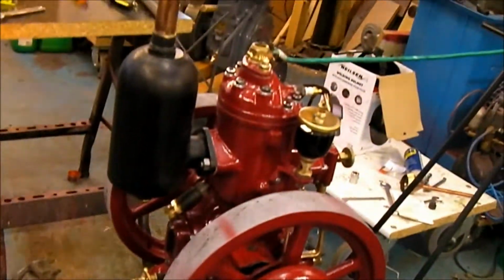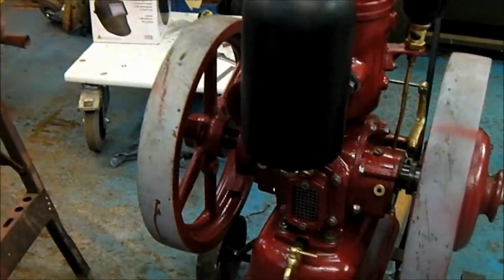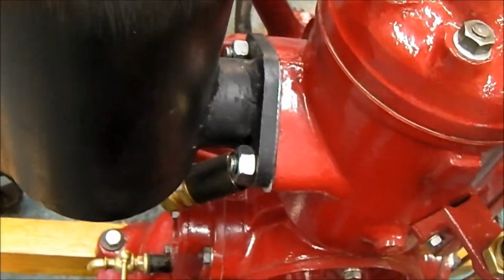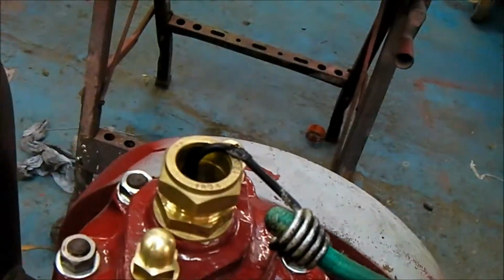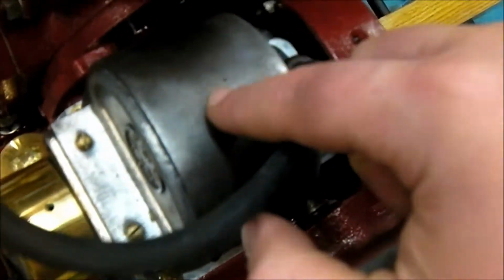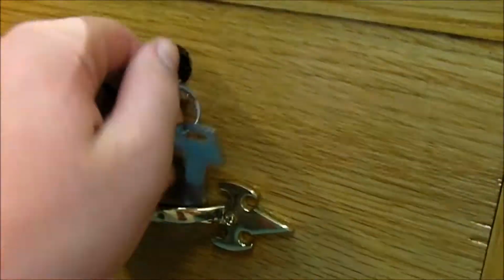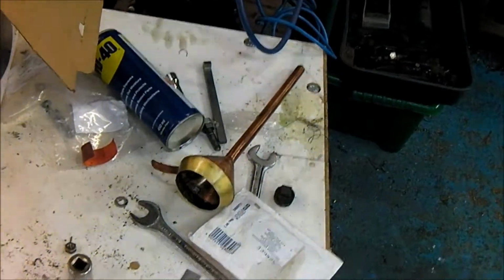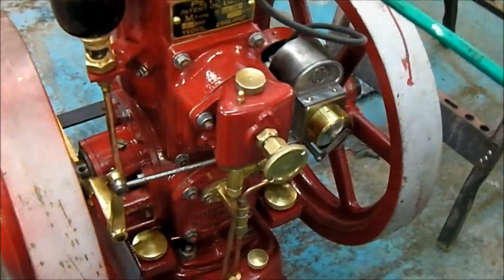Petter M Update #3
In this episode we will see the very nearly completed engine.